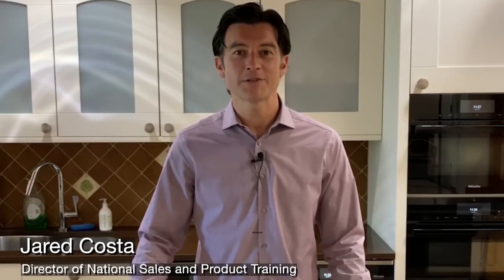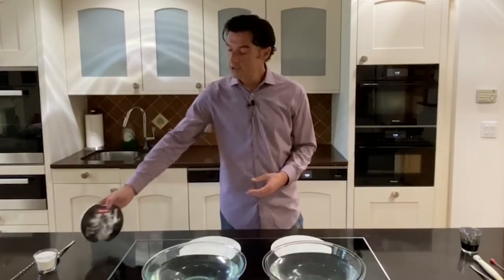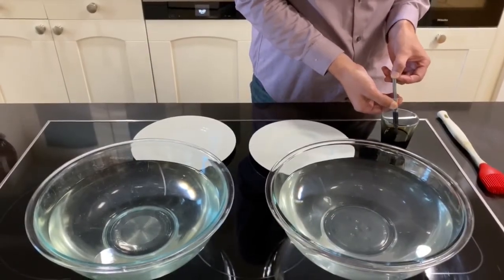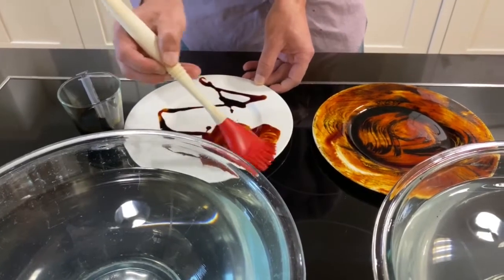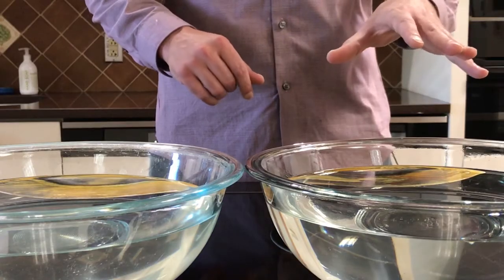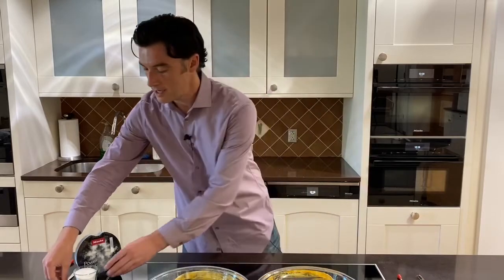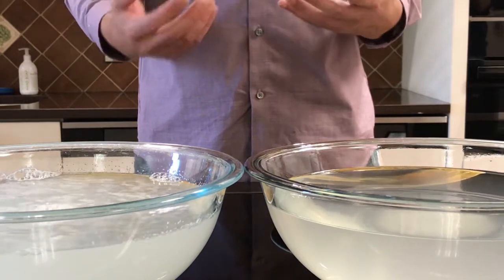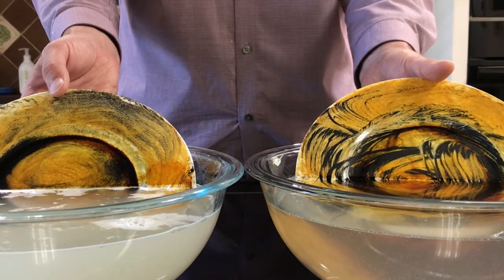Miele PowerDisk Detergent Demo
There are countless ads everywhere by detergent companies making bold claims professing they are the best. But what is the reality? With our newly launched, groundbreaking AutoDos technology with integrated PowerDisk now available, we thought it might be the perfect opportunity to take a closer look at this topic.

In this video, we compare the performance of our Miele PowerDisk detergent and a leading competitor on the market. Over the course of just a few minutes, the superlative results already begin to become evident.